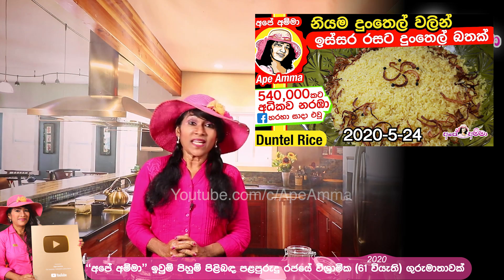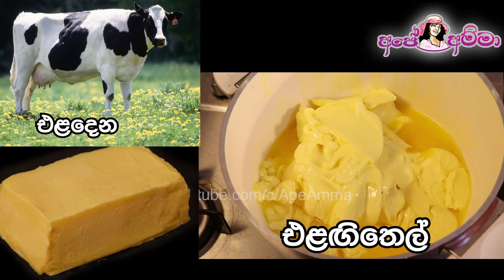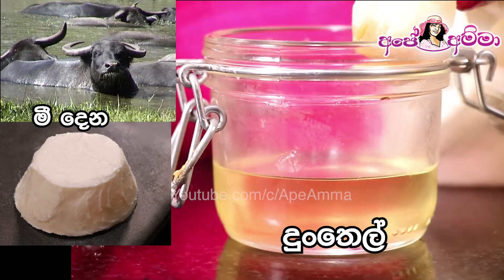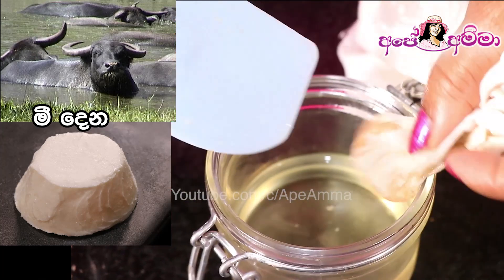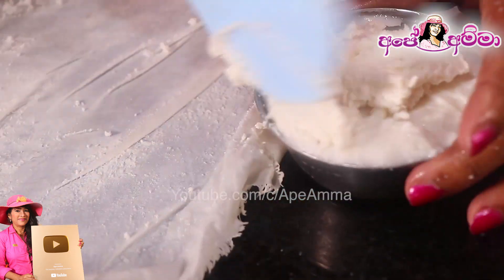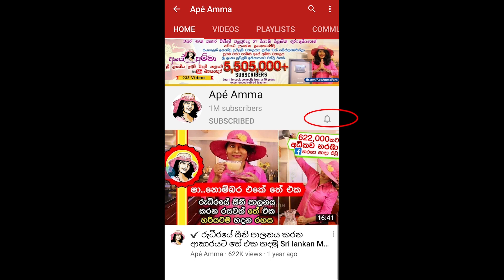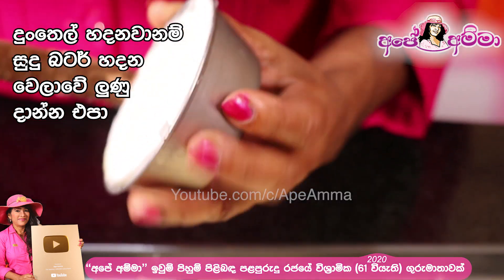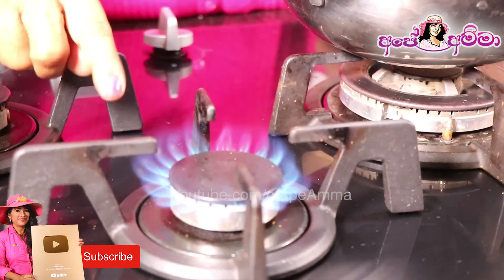✔ මීකිරි යොදයෙන් දුංතෙල් නොමිලේ හදමු Traditional method of making dunthel by Apé Amma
Ape amma meekiri dunthel
Traditional method of making dunthel by Apé Amma